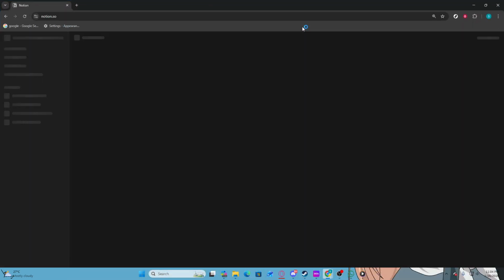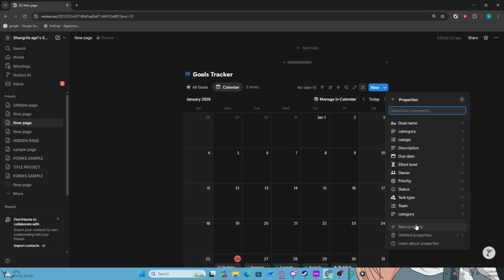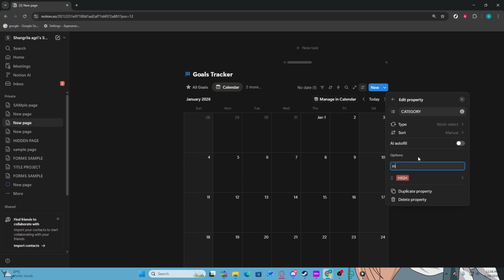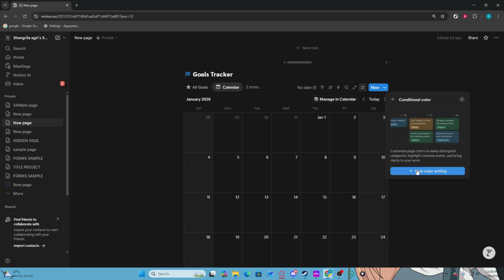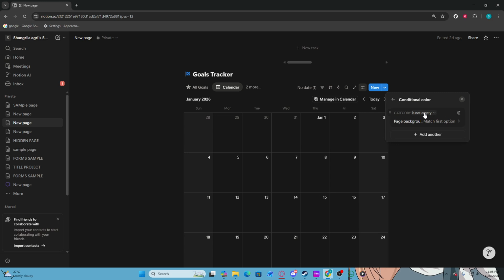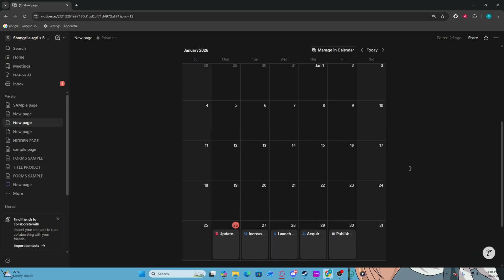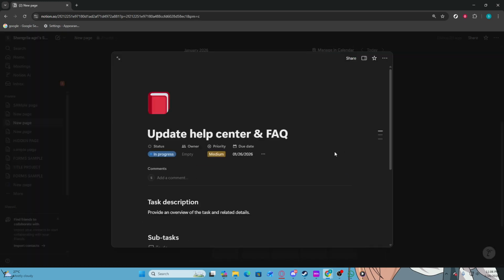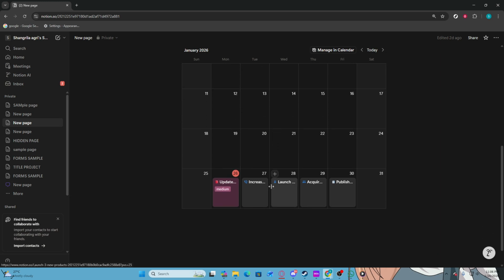How to color code calendar in Notion[FULL GUIDE]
In today's Video we cover, How to color code calendar in Notion

Notion tutorial, color coding, calendar setup, Notion calendar, productivity tips, Notion tips, organizing calendar, digital planning, visual organization, Notion for beginners, color coding tips, project management, time management, productivity tools, Notion hacks, personal organization, efficient planning, calendar management, creative planning